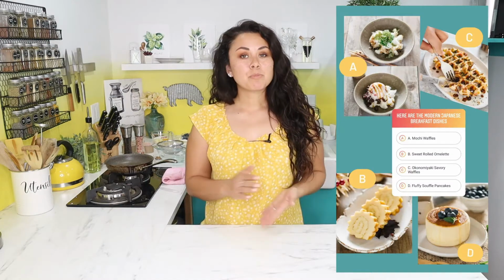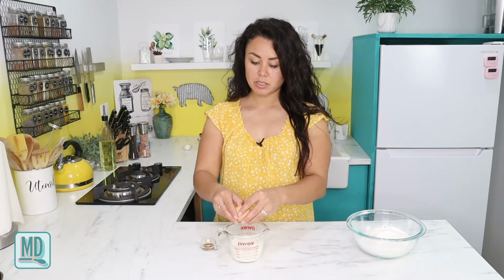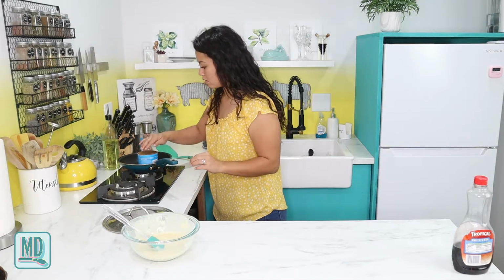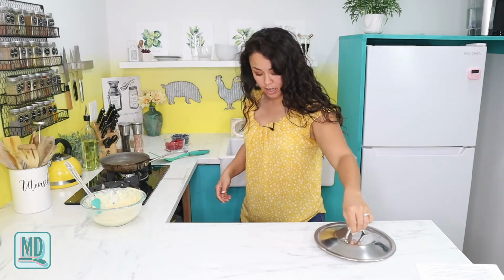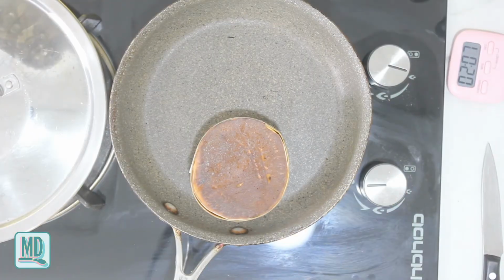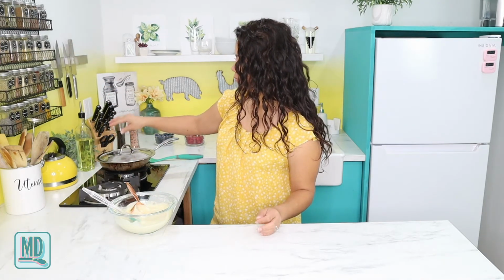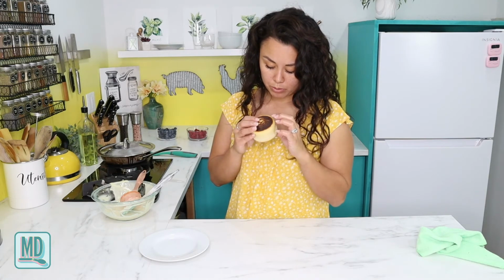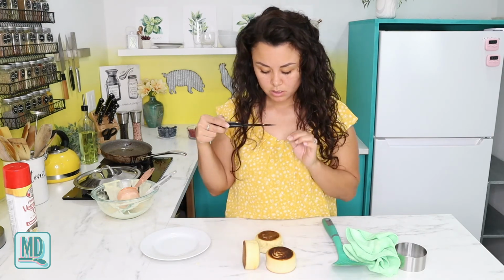Instagram Decides My Fail!!! | Difficult Fluffy Japanese Pancakes | Maedae in the Kitchen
I would have never thought in one million billion zillion years that these dang pancakes would be sooo stinkin’ hard! I filmed with video 3 times and let me tell you that these Fluffy Japanese Pancakes were not my friends! I hope you guys get a kick out of my sad attempt at these pancakes. It got so bad I started making up songs to cheer myself up! ENJOY!!!

Equipment: Canon EOS M50, Neewer Ring Light Kit: 18”/48cm, UBeesize Tripod S, SanDisk 256 GB Extreme SDXC, LimoStudio 700W Photo Video Studio Soft Box Lighting Kit, PIXEL 6 Channels UHF Wireless Lavalier Microphone